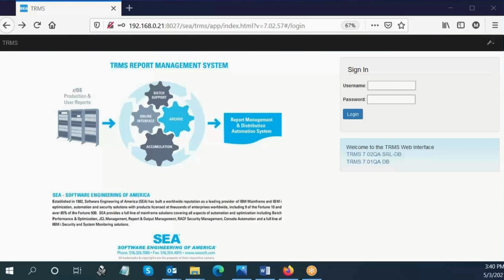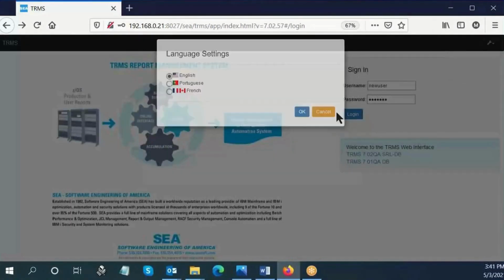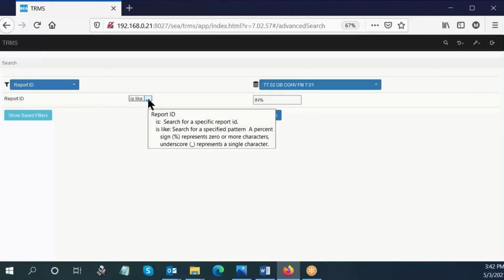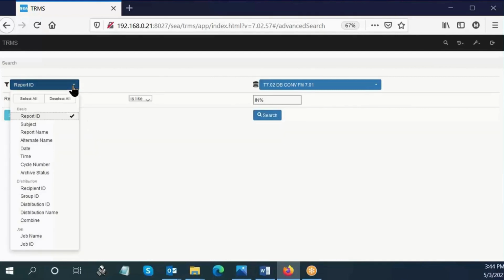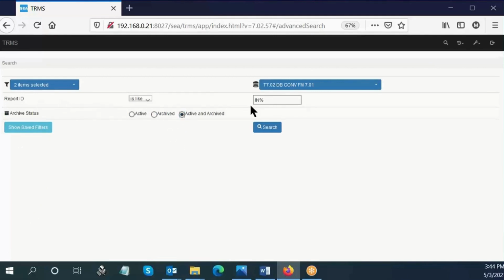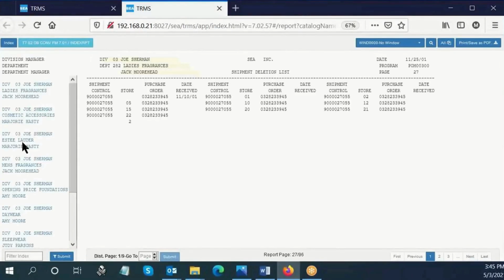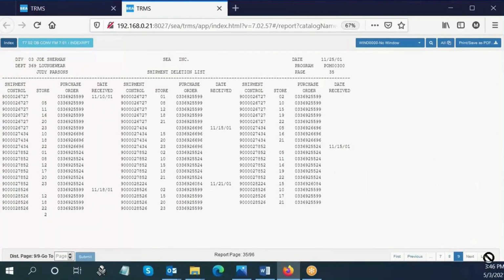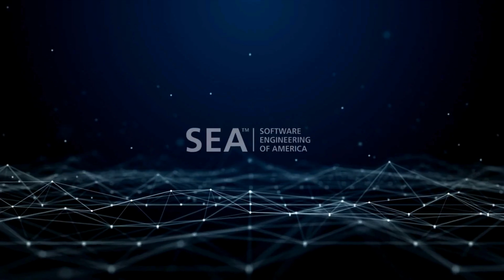Total Report Management System (TRMS) | Product Overview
The video provides an overview of the Total Report Management System (TRMS) product for IBM Z (Mainframe). It also contains a brief video walkthrough and demonstration of the product.